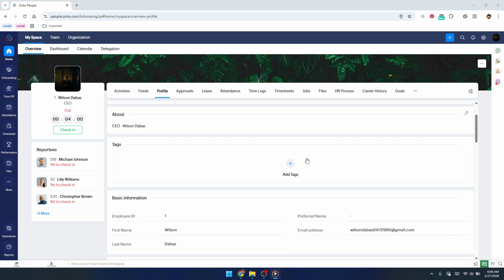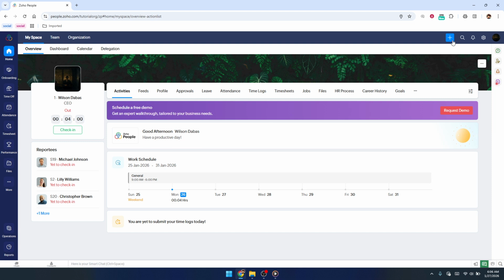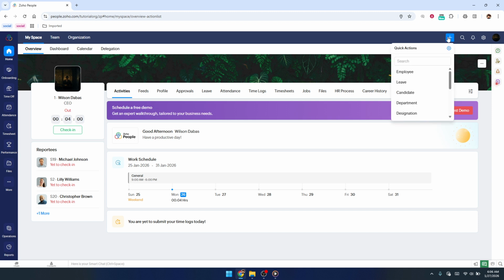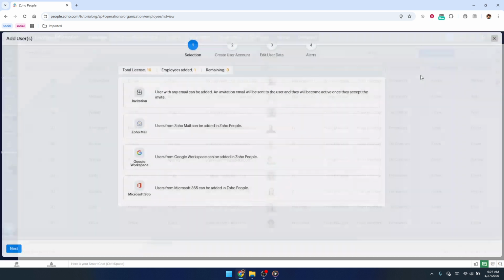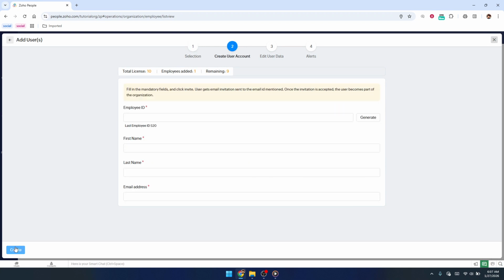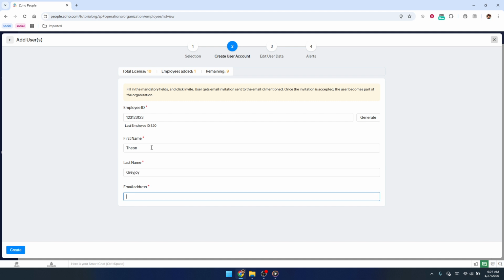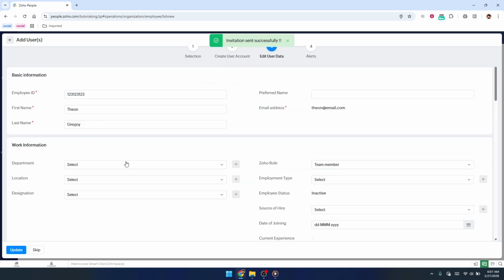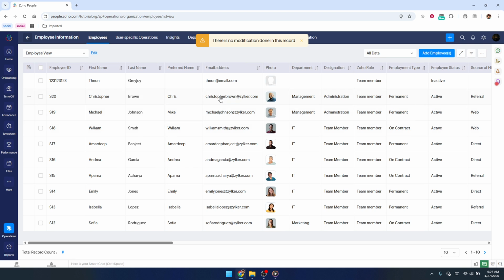How To Add Employee In Zoho People [2026 Guide]